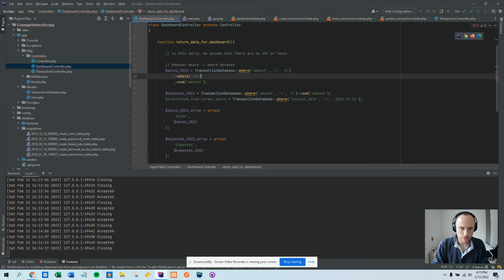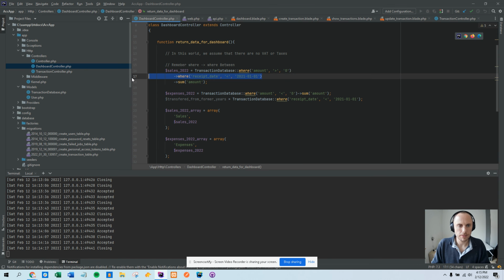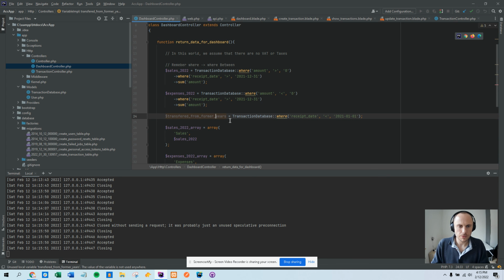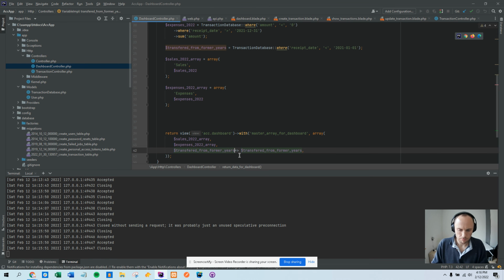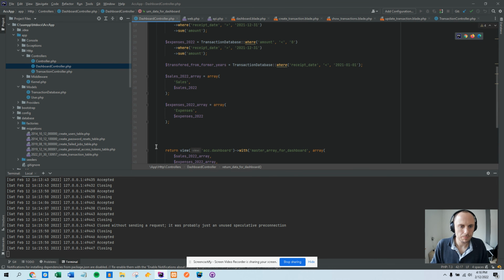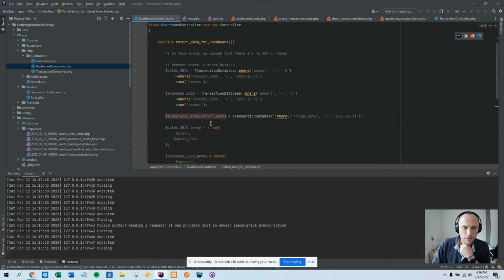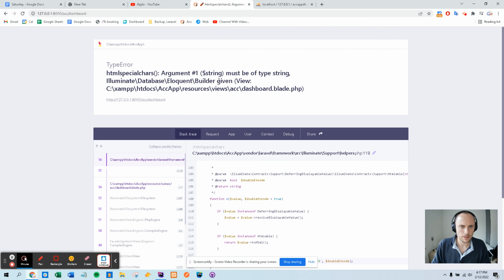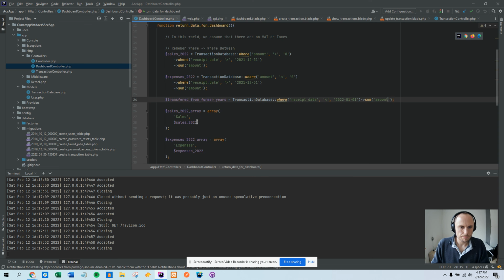Laravel | Beginners | Accounting App | Part15